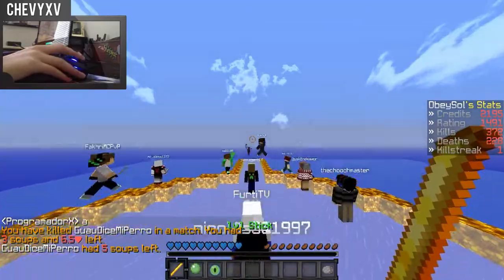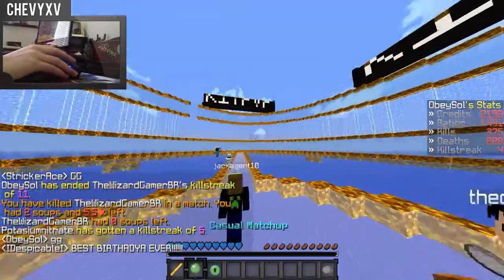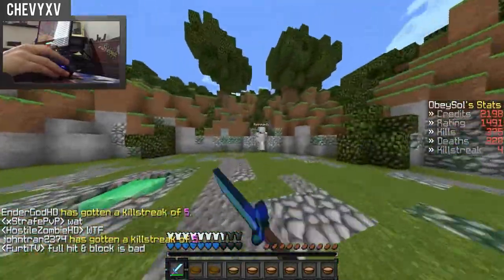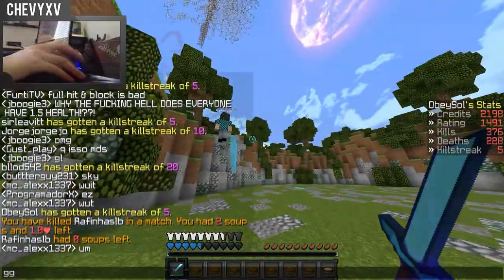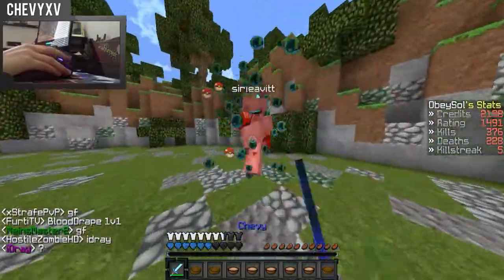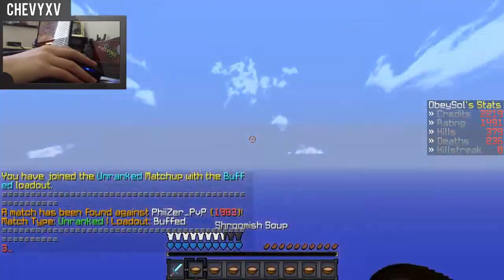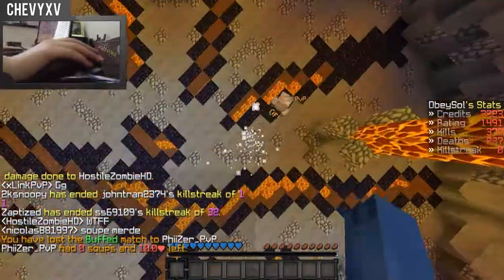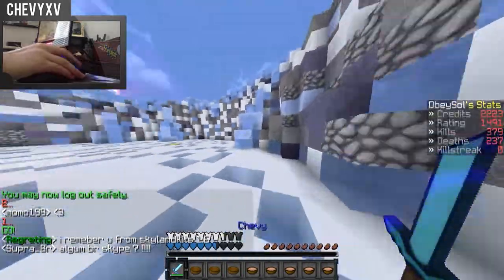Minecraft - Soup Let's Play w/ Mouse Cam! [Bad mic Quality]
Welcome to another video of mine!
If you enjoyed, please show support!
Click "Show More" for info about many things!

♦IGN: ObeySol

♦Texture Pack Credit to: Sphax, MoeXIV, xixSuprem3xix, FarrelSal, JustCaptainBadass, Kingy, Dowsey, BlazeGaming, StimpyPvP, Vendetta, Scrapey, VintagePack, CreepyCraft, GaCelek, AoT Pack, BabaEdit, OdiinEdit, Lolpop, and EndersHigh. If I have used something from your texture pack and it's not listed here, please tell me!

♦I use my own Texture Pack! :)

Minecraft,lets play,lets,play,
minecraft pvp texture pack
new pvp resource pack
pvp texture pack
top minecraft texture packs 1.7
minecraft top textures 1.7
minecraft top resources 1.7.2
minecraft resource packs
Minecraft: TOP 5 Resource Packs 1.7
minecraft hunger games
minecraft pvp
pvp